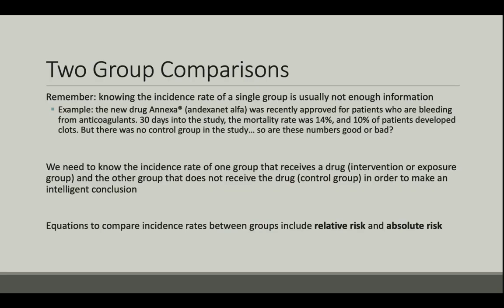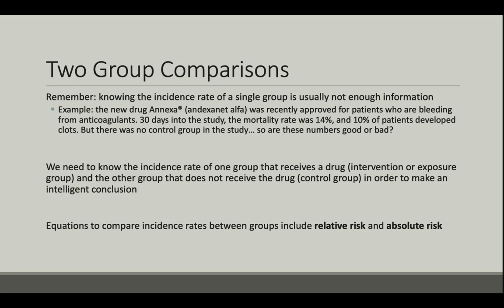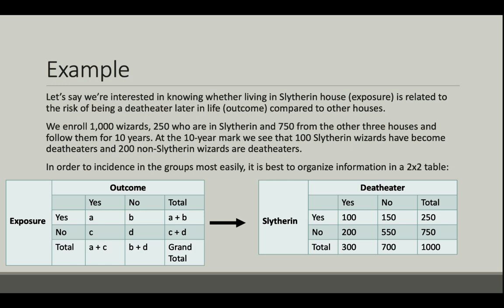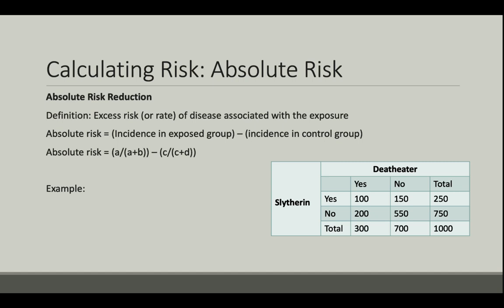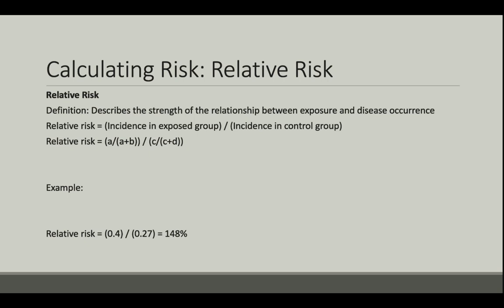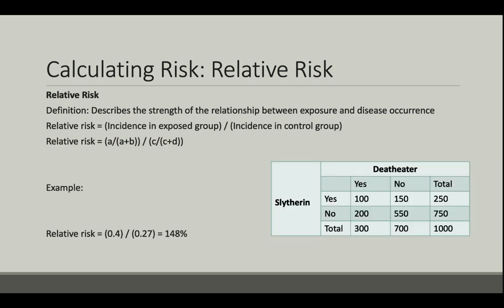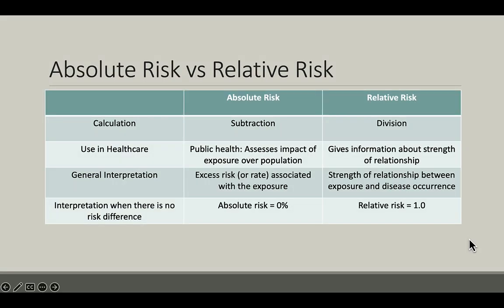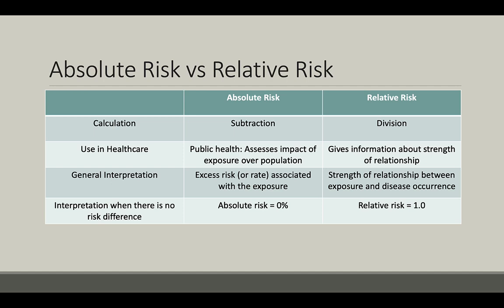Comparing Groups Part 4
Table of Contents:

00:32 - Two Group Comparisons
01:19 - Example
02:07 - Calculating Risk: Absolute Risk
02:53 - Calculating Risk: Relative Risk
03:45 - Absolute Risk vs Relative Risk